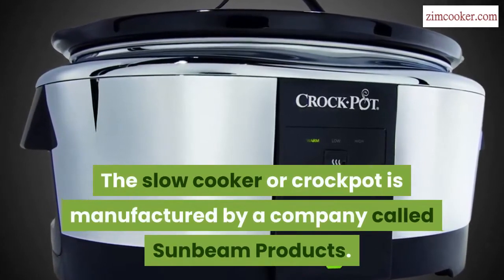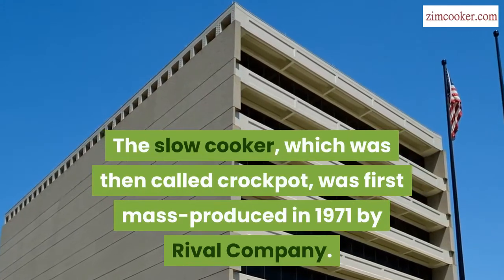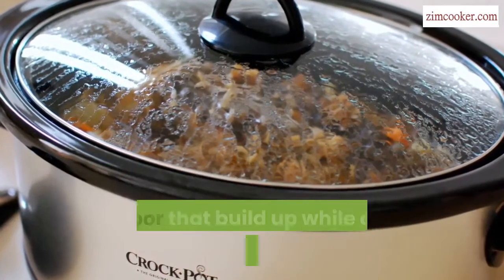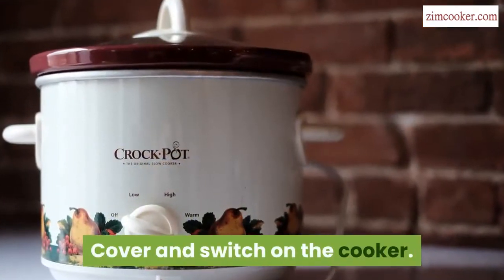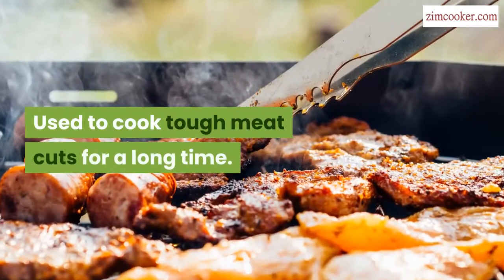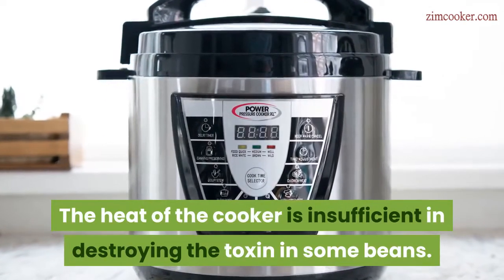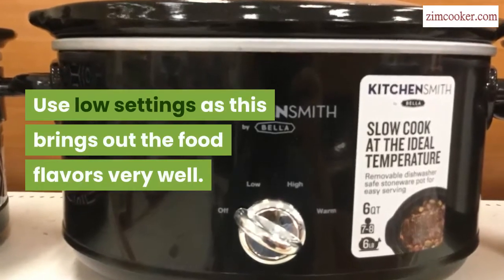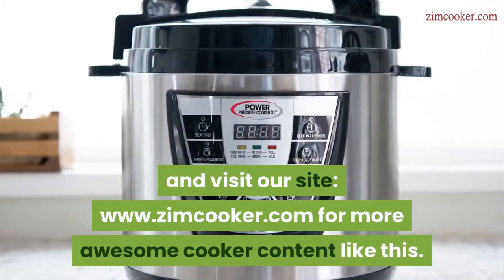What Is A Slow Cooker? (The Modern Cooking Equipment)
Hi. Today, our video, what is a slow cooker would teach you all about the slow cooker.

So, what is a slow cooker? Basically, the slow cooker is made up of a round cooking pot with a cover. The cooking pot is made of china or glazed ceramics. The ceramic is housed in a metallic plate that has a heater embedded therein.

The lid of the pot is usually produced from glass and is made to seat in the groove that is located at the edge of the pot. The vapor that builds up while cooking is collected in that groove.

Usually, the food in the slow cooker is stored perfectly at the atmospheric pressure, regardless of the vapor that is generated from the pot.